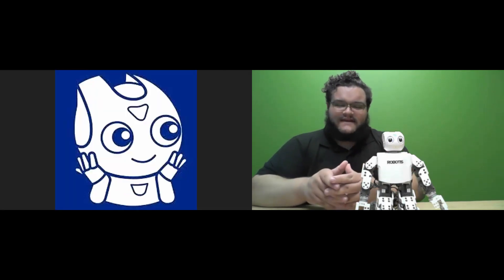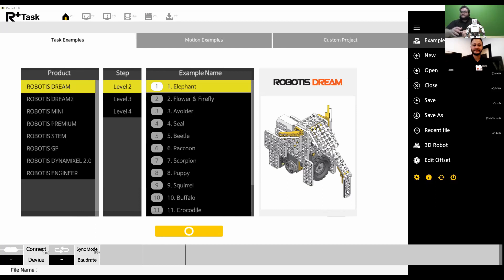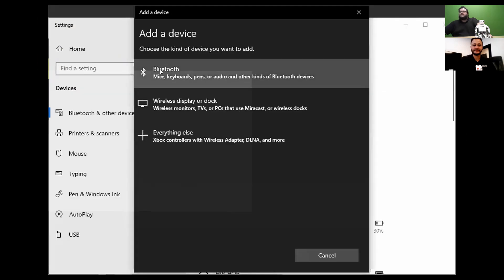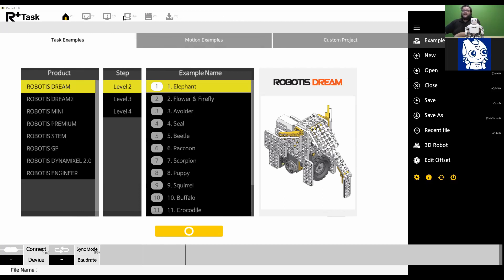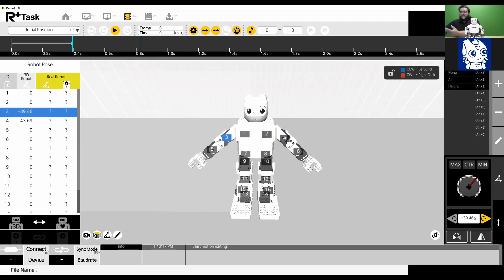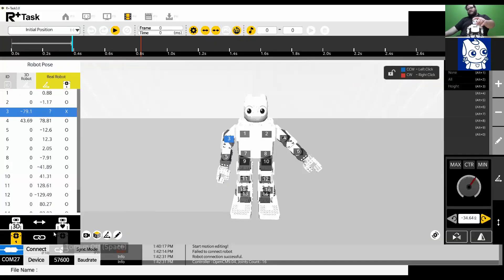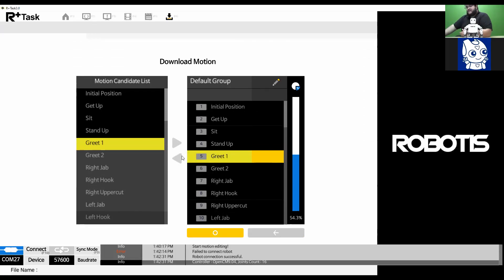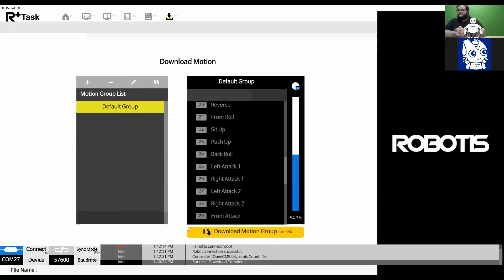R+ Task 3.0 Software Tutorial - Downloading Default Motion Files to the ROBOTIS MINI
Continuing our series of tutorial videos on ROBOTIS' R+ Task 3.0 educational robot programming software, in this video Zach and Andrew go over how to use the R+ Task 3.0 software to connect your robot, and download the default motion files used by your kit.

R+ Task 3.0 software allows users to connect their robot, and create easy-to-understand Task files to program the robot. To help create complex motions, R+ Task 3.0 includes a motion editor tool for users to create and then upload Motion files, which are sets of position data that can be replayed by the Task files.